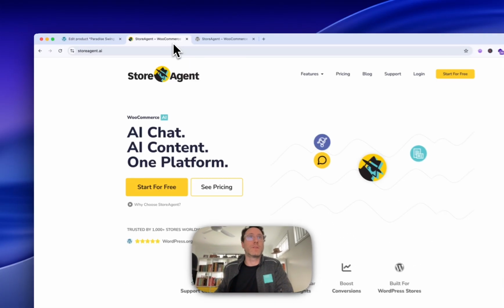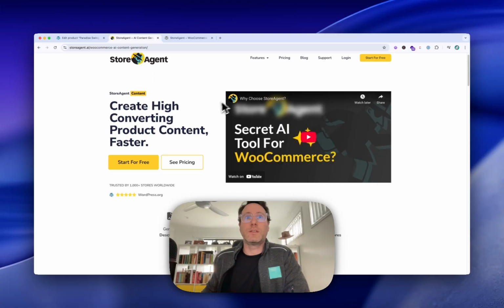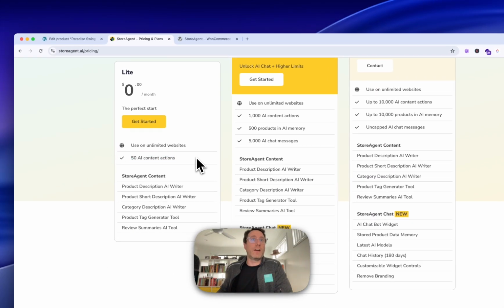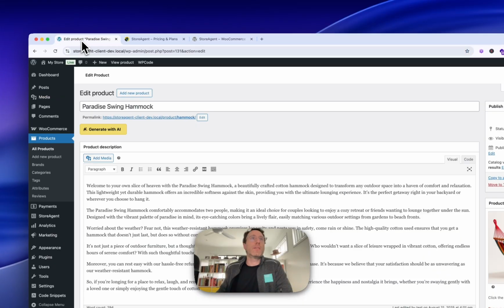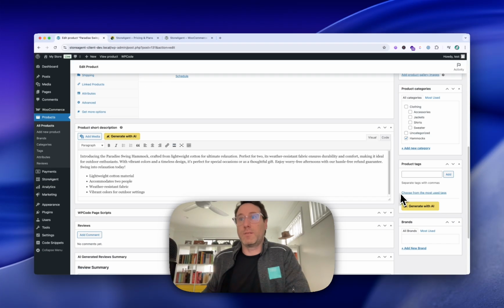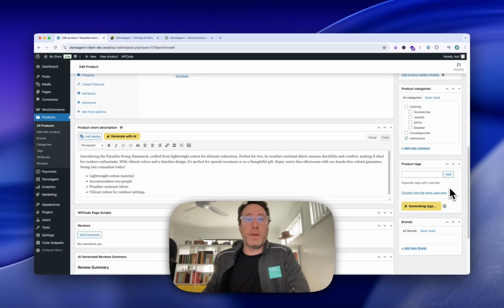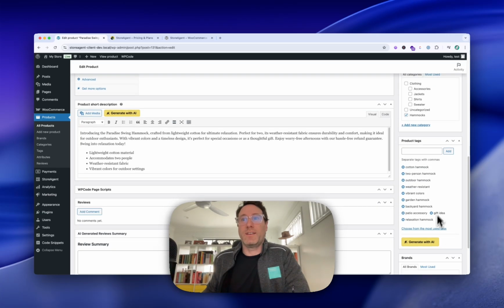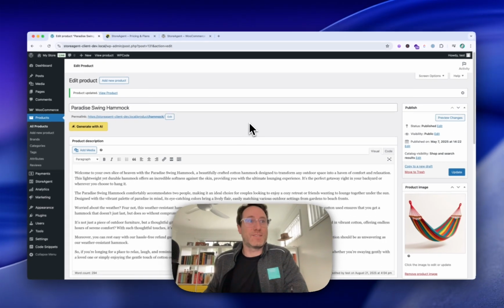✨ AI Made My Product Tags In WooCommerce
Want to save time managing your WooCommerce store?
In this video, I’ll show you how to use AI to automatically generate product tags in WooCommerce. Product tags help with SEO, site navigation, and product discovery—but creating them manually can be tedious.

Using StoreAgent, I’ll demonstrate how you can generate smart, relevant tags for your products in just seconds. Whether you run a small shop or a large catalog, this feature helps you:

✅ Improve product discoverability
✅ Speed up store setup and updates
✅ Eliminate repetitive manual tagging
✅ Boost your WooCommerce SEO

If you’re looking for a faster way to optimize your product catalog, this tutorial will give you everything you need to get started.